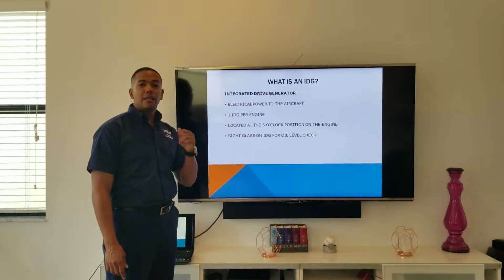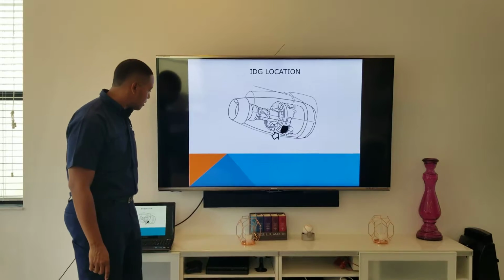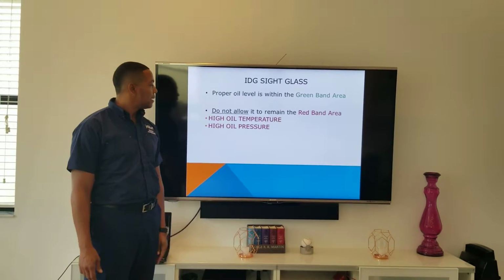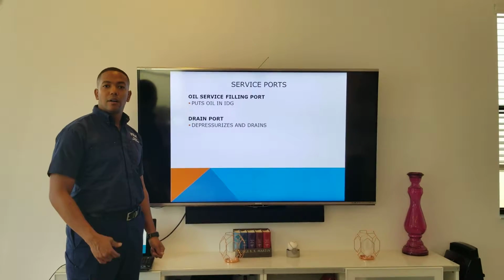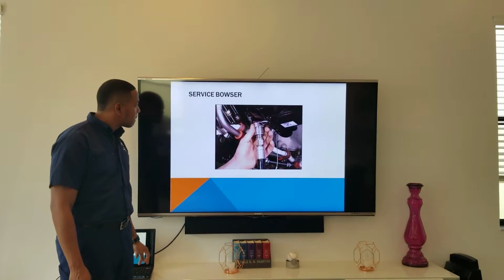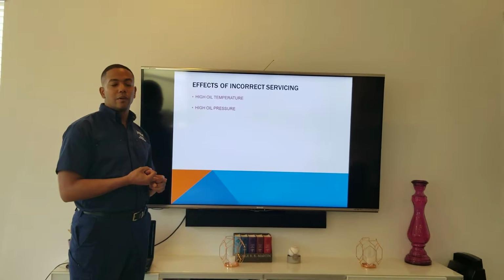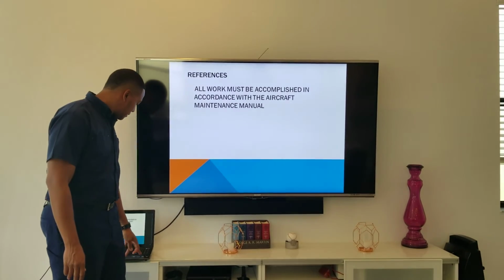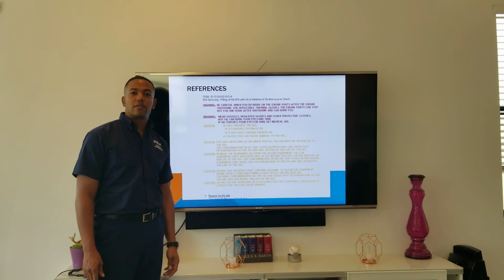IDG PRESENTATION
Informative speech